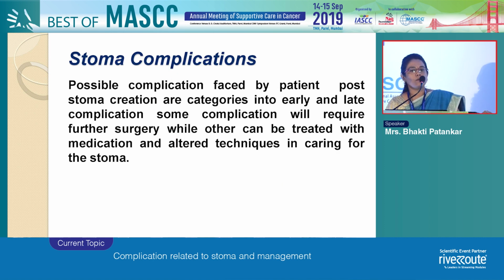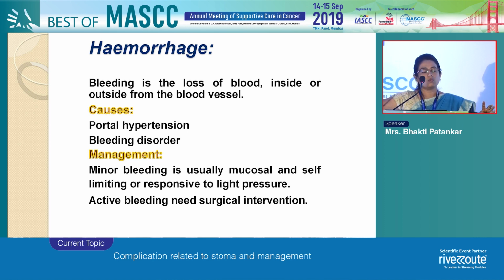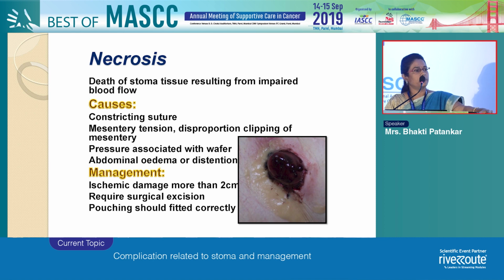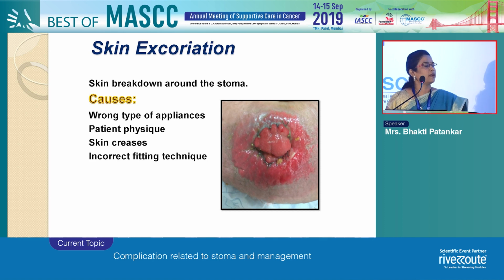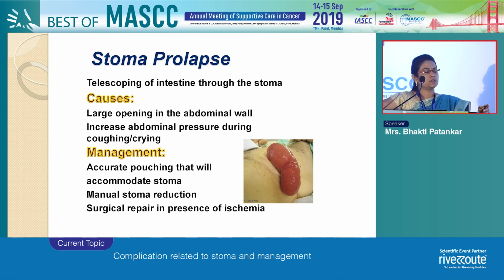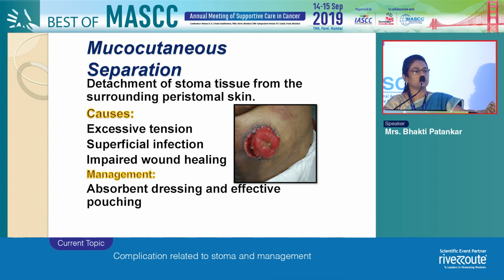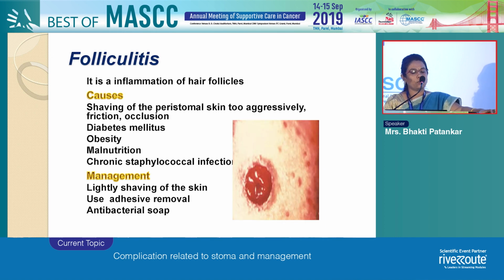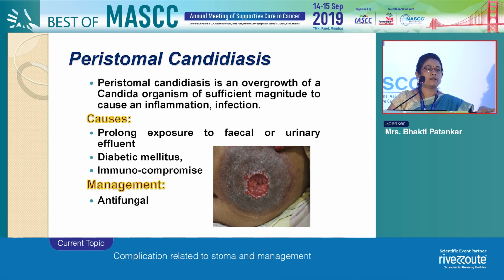5. Dr Bhakti Patankar